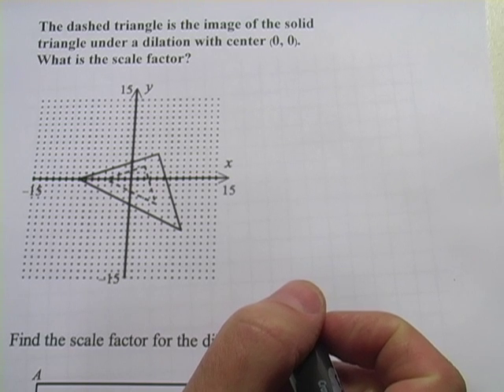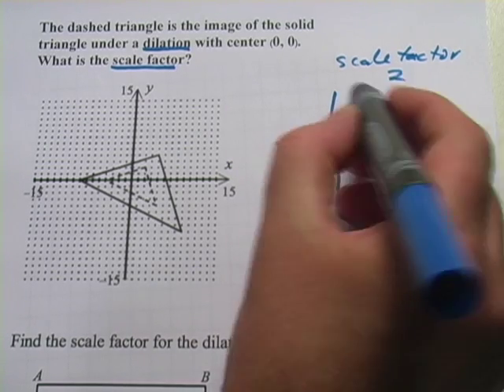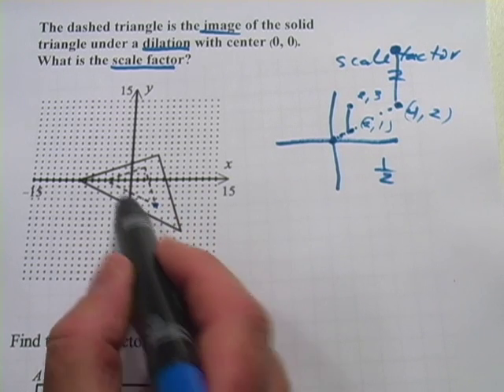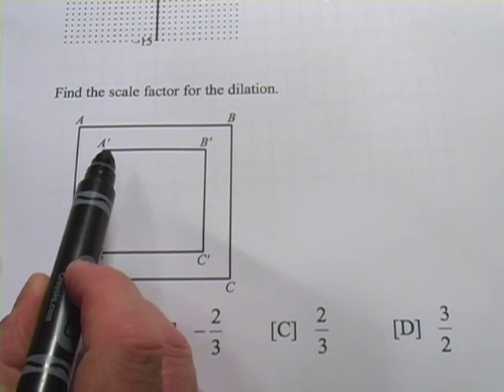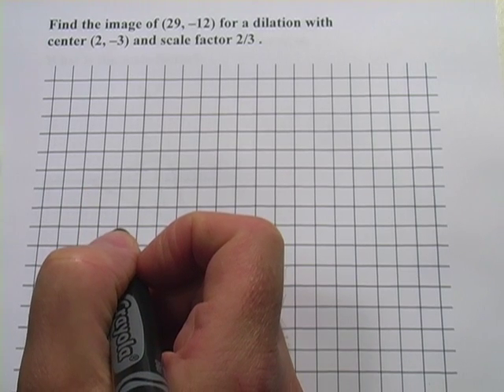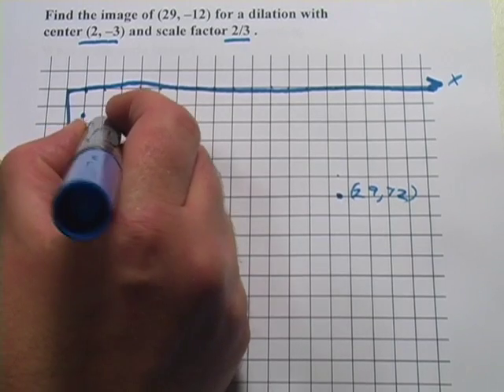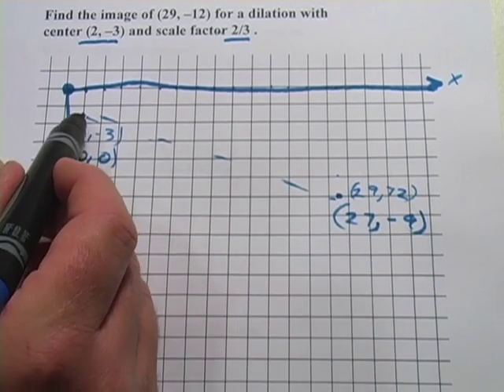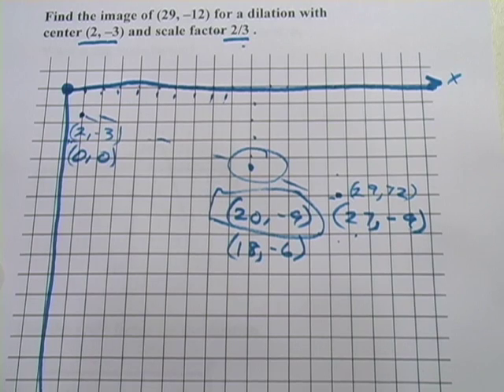Dilation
How to perform a dilation of a point with center other than (0,0), how to determine the scale factor of a dilation